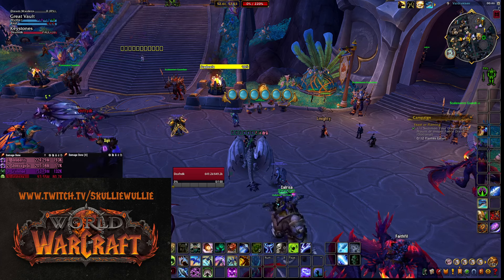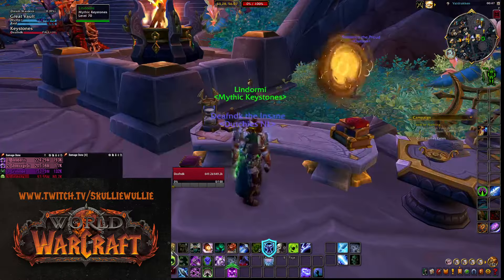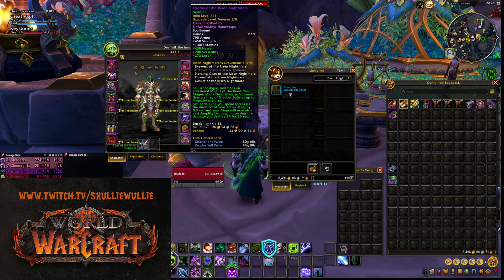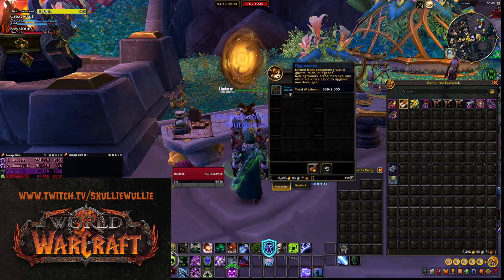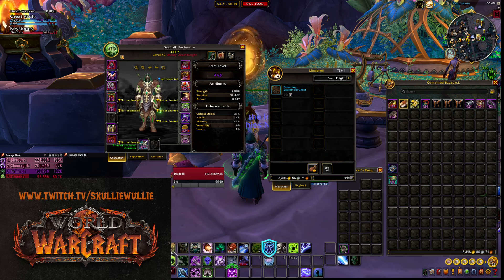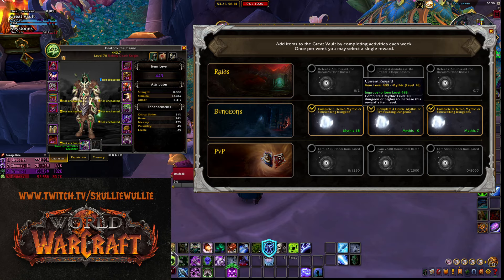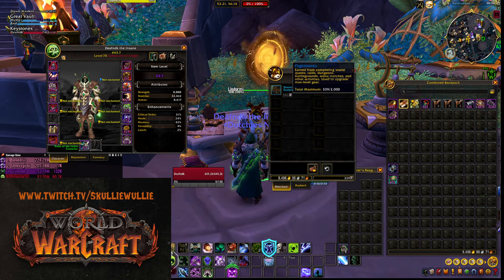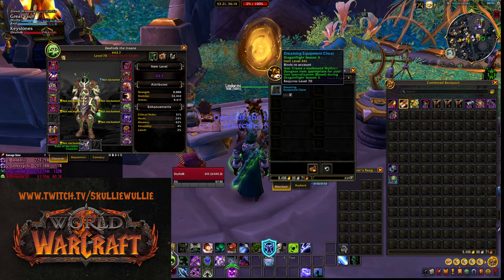A very fast and easy way to gear ALTS in wow dragonflight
This method can be used to start gearing up ur alts, its a really fast and easy way with little effort to get some easy season 3 gear